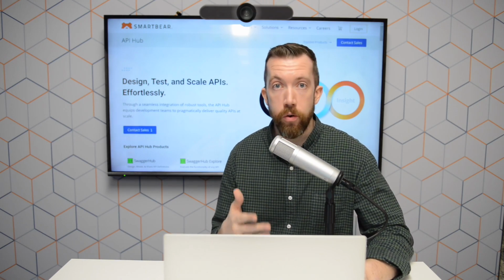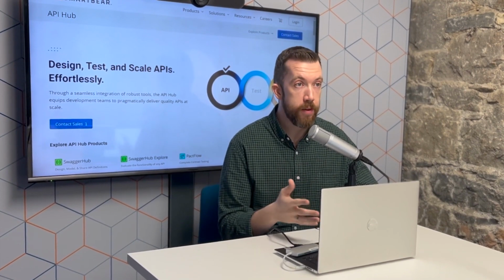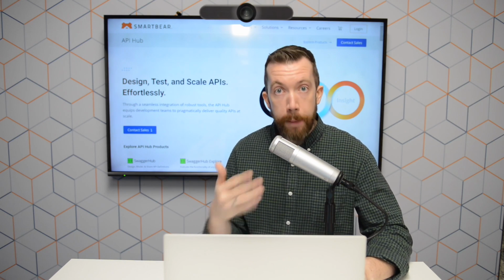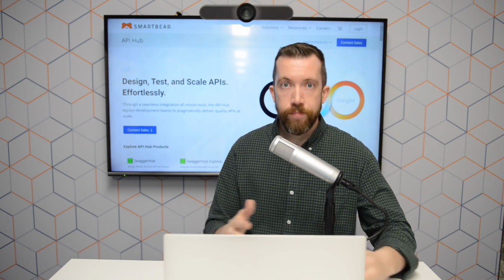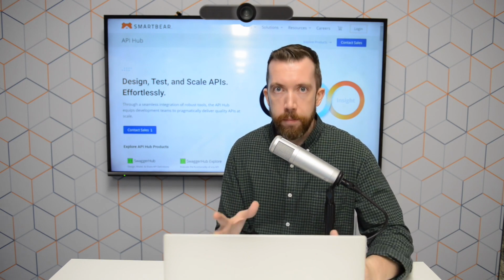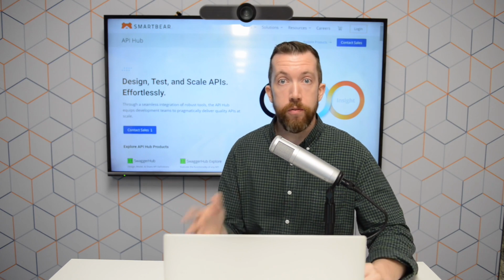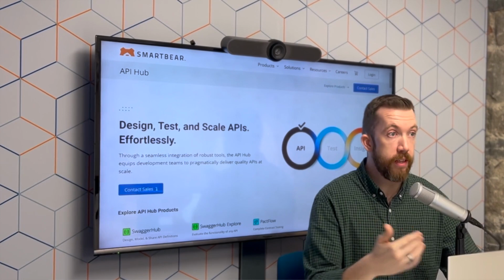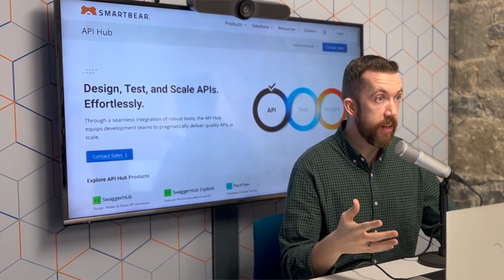5 Tips for Better API Regression Tests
Joe shares some SE tips on improving API regression tests